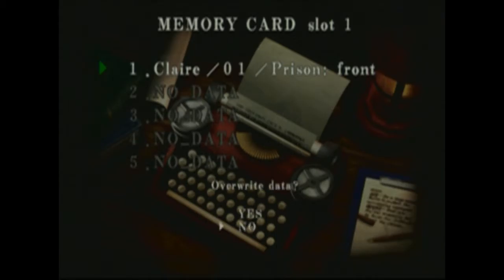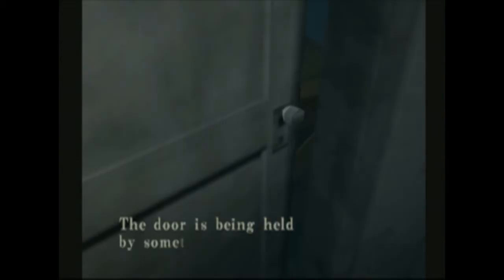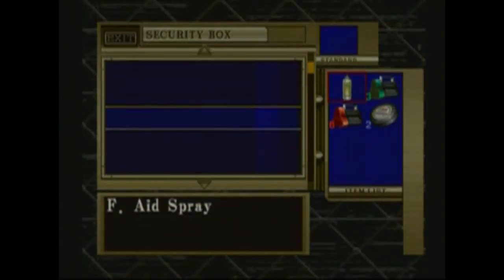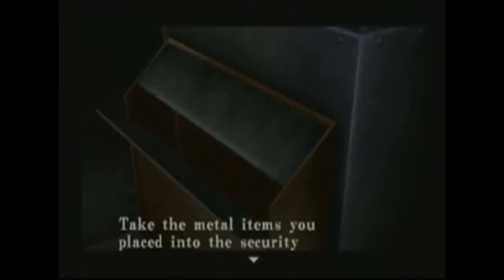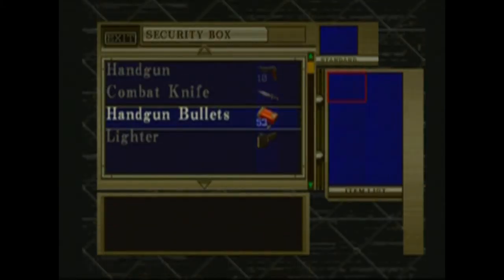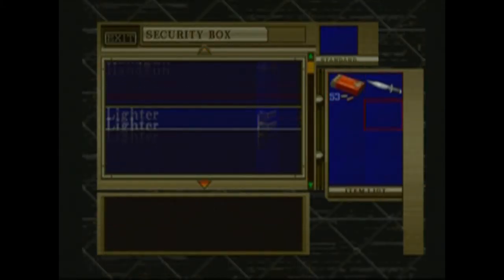Cliff plays Resident Evil: Code Veronica X. Part 2. Still messed up.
NEXT PART. I PROMISE. AGHHH.